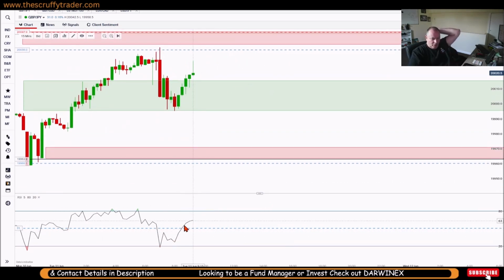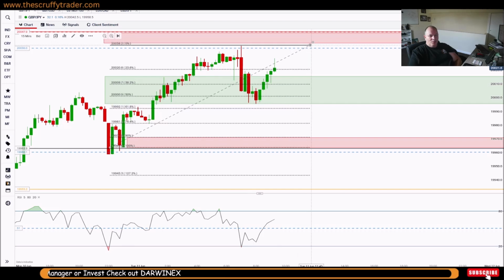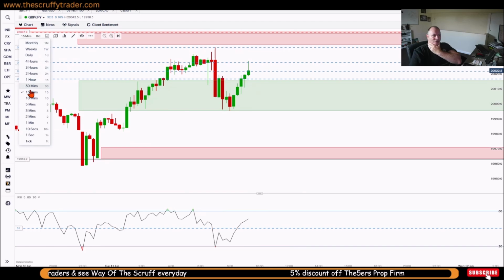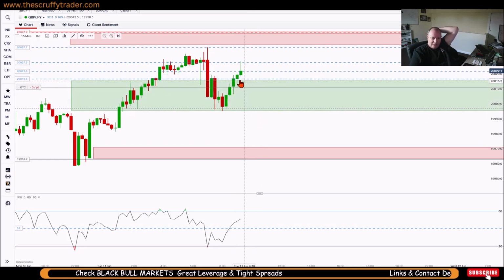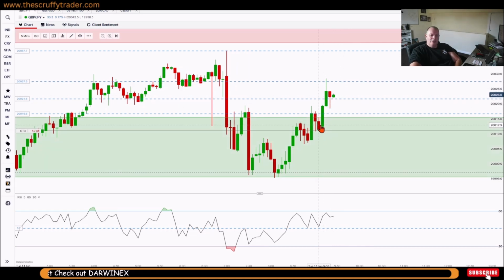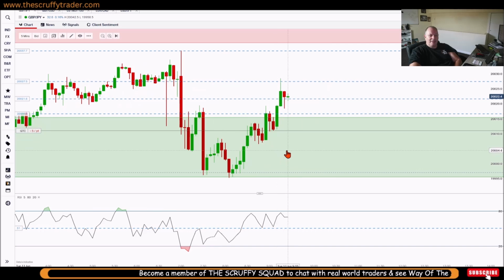What Do I know GBPJPY